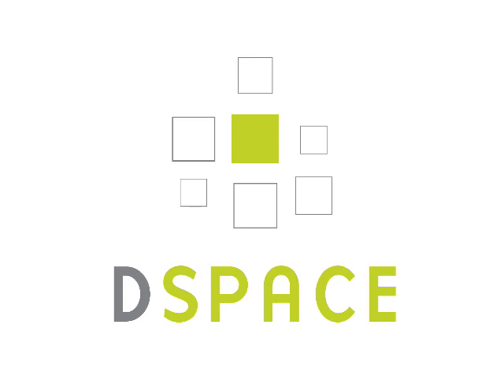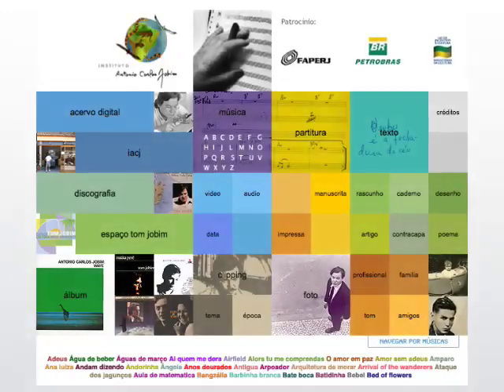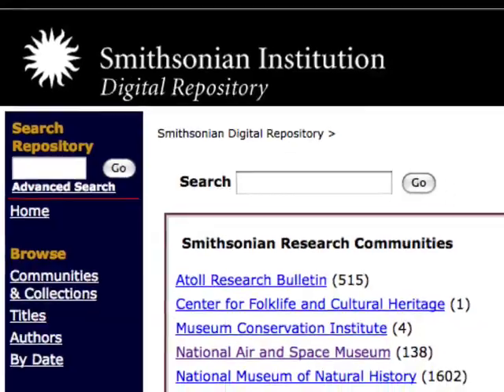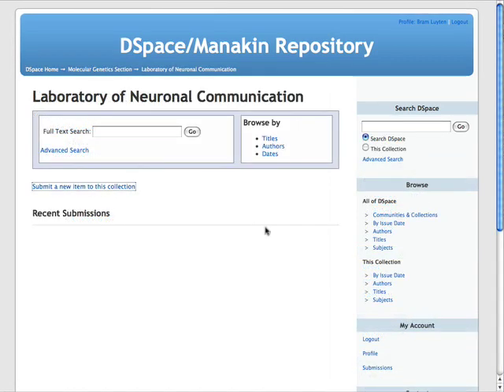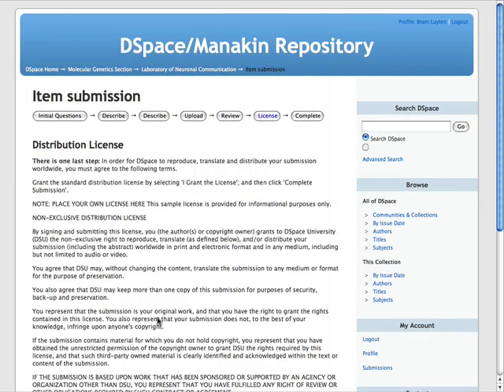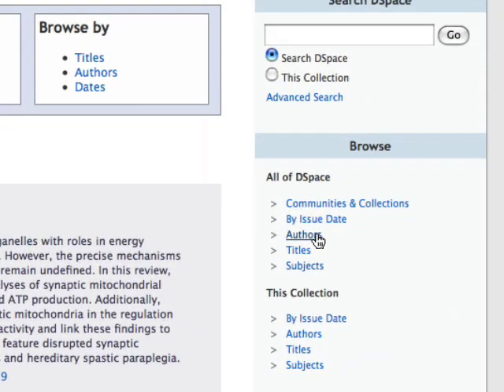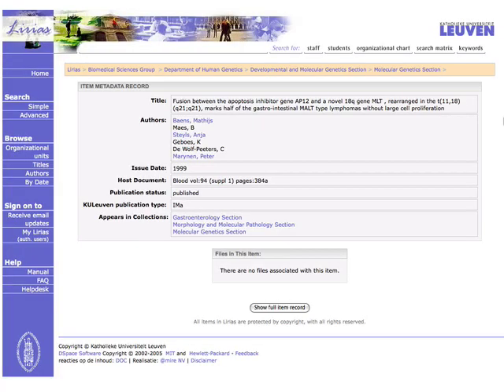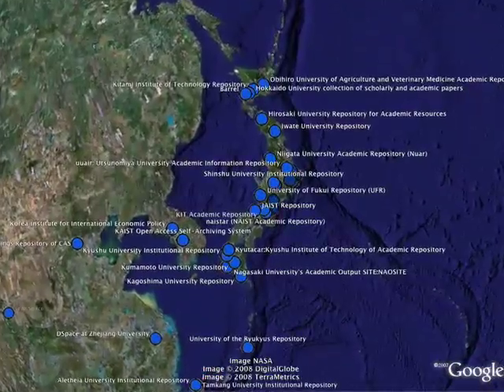DSpace Software Overview (2008)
Recorded circa 2008. Some aspects of this video are now outdated.